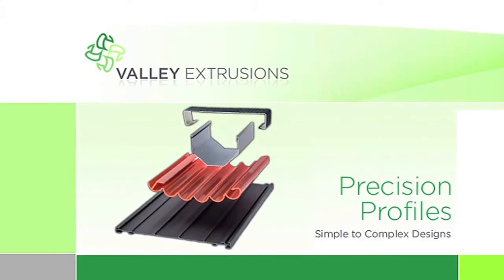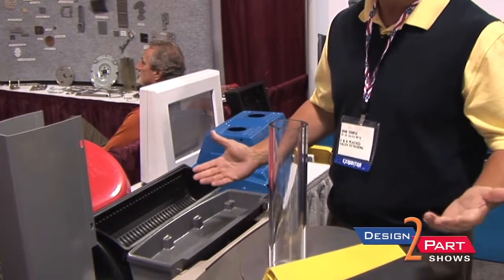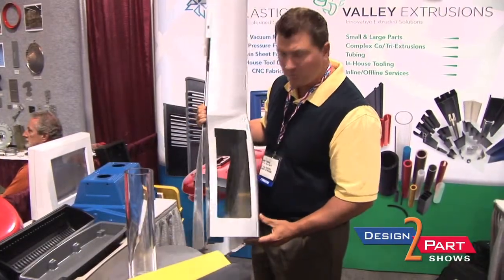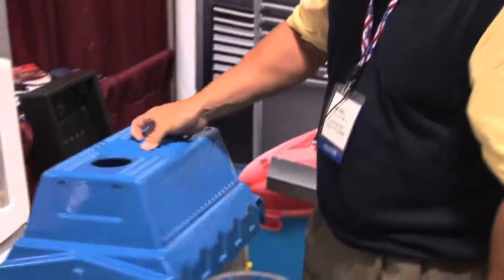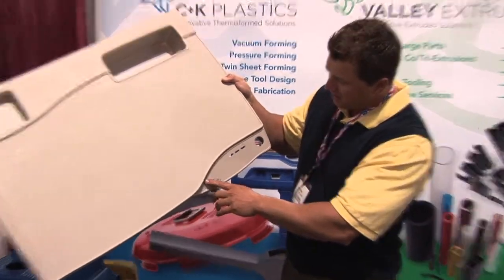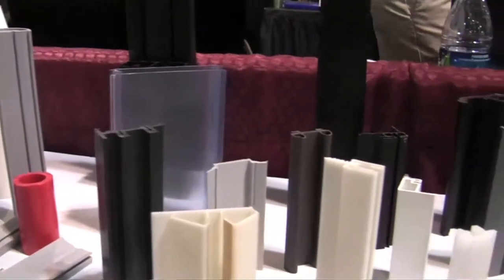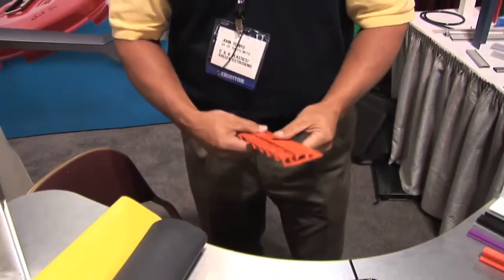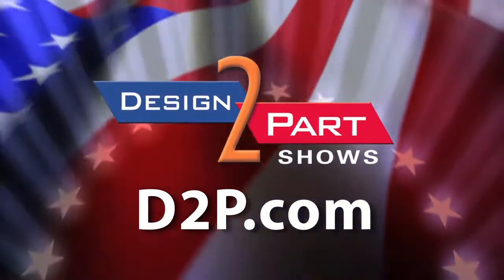Thermoforming and Extrusion | C&K Plastics | Metuchen, NJ | Valley Extrusions | Allentown, PA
C&K Plastics is an American supplier of contract manufacturing services. C&K Plastics offers a comprehensive range of services and capabilities including: vacuum forming, pressure forming, twin sheet forming and a full compliment of secondary operations. We provide full in house engineering support to help our customers turn concepts into production parts. Whether your application is low or high volume, or basic to complex, C+K Plastics has the ability provide cost effective thermoformed solutions to meet your needs.

 C&K Plastics can form a thermoplastic sheet 66" x 106", in up to .500" gauge, which offers the flexibility to form both large single parts, as well as multiples of parts from a single thermoplastic sheet for maximum efficiency.

Our diverse range of capabilities include small to medium diameter tubing, co-extrusions, tri-extrusions to large complex profiles produced in both rigid and flexible thermoplastics.

Beyond just extruding the product, we also offer a full range of in line and offline secondary operations as well as fulfillment including assembly, kitting, and special packaging..

At Valley Extrusion we are continually striving to enhance our capabilities as part of our ongoing commitment to maintain our position as an industry leader.

0:07 - C&K Plastics & Valley Extrusions

0:28 - C&K Plastics - Custom heavy gauge thermoforming

0:55 - In house tooling and engineering

1:05 - CNC machined plastic parts

1:42 - Medical Industry - Pressure forming

2:14 - Valley Extrusions -  Custom extruded components

2:50 - Design & tooling

3:10 - Secondary punching operations in house

1820 Conyers Station Road, Conyers, GA 30013